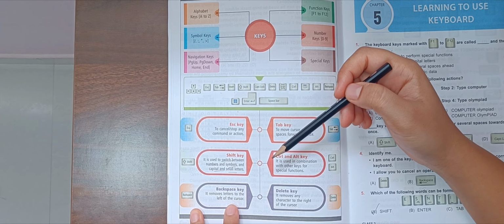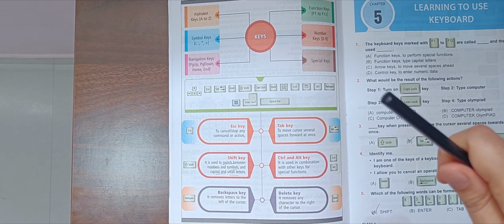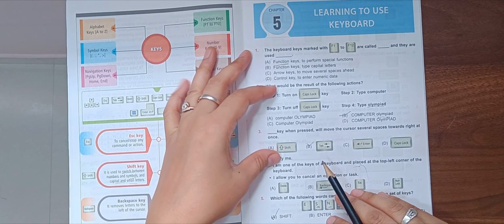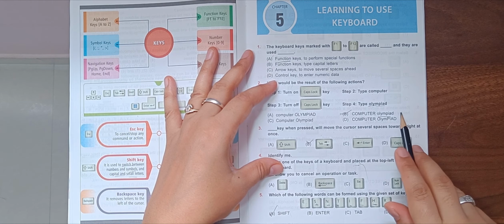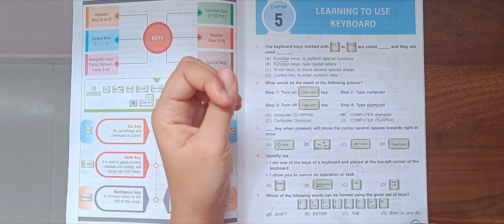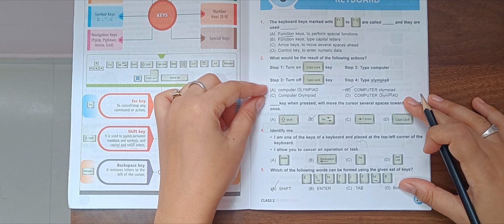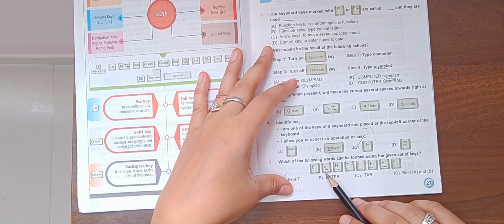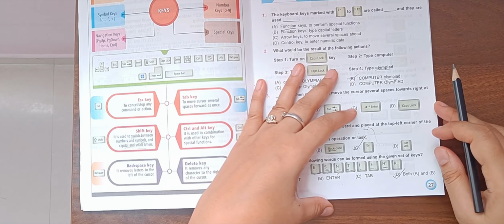ICSO 2026 Grade 2 Computer | Chapter 5 Learning to Use Keyboard | Exercise Solved | Easy Explanation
Grade 2 Computer Olympiad ICSO 2026 | Chapter 5 – Learning to Use Keyboard

In this video, I explain the complete Learning to Use Keyboard chapter in an easy way specially designed for Grade 2 Computer Olympiad (ICSO 2026) students.

✅ Keyboard Keys Explained
✅ Alphabet Keys
✅ Number Keys
✅ Function Keys
✅ Navigation Keys
✅ Special Keys
✅ Shift Key Trick
✅ Caps Lock Trick
✅ Backspace vs Delete
✅ Tab Key
✅ Enter Key
✅ Ctrl & Alt Keys
✅ Shortcut Tricks
✅ Olympiad Question Solving Techniques
✅ Complete Exercise Solutions

This lesson is perfect for:

✔ ICSO 2026 Preparation
✔ Computer Olympiad Revision
✔ School Exams
✔ Grade 2 Computer Students

📌 Watch till the end for quick memory tricks that help students score better in Olympiads.